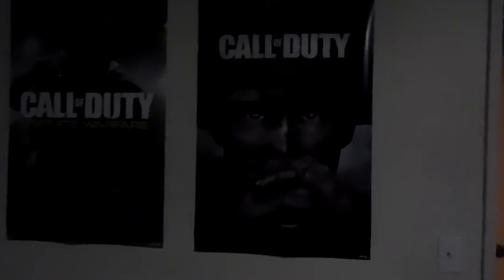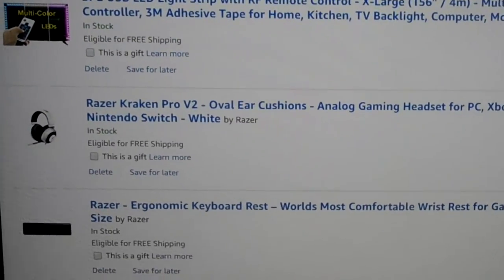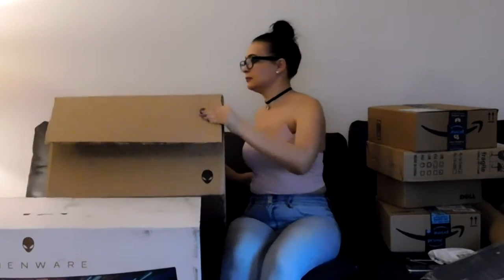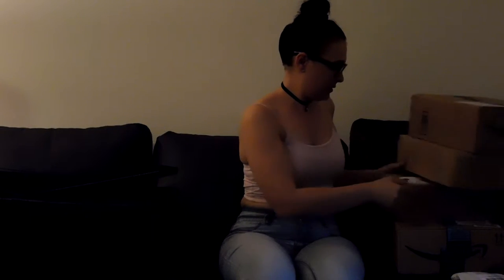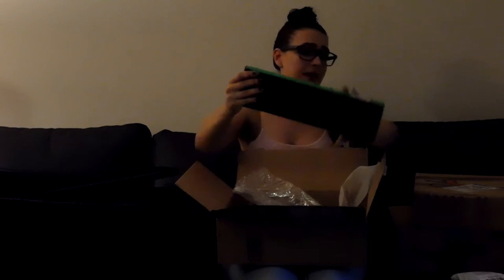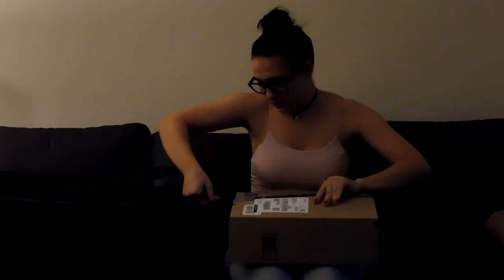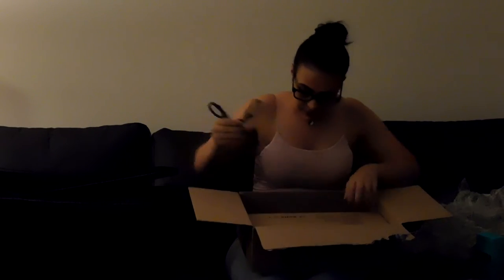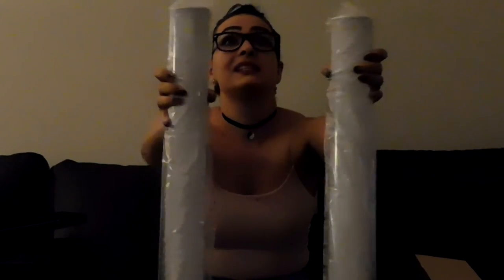UNBOXING GAMING STUFF!!!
Omg...it's finally here...a little late on the video, but it's finally here!!! Here is my gaming stuff that I bought for my studio/gaming room...what's your favorite part???